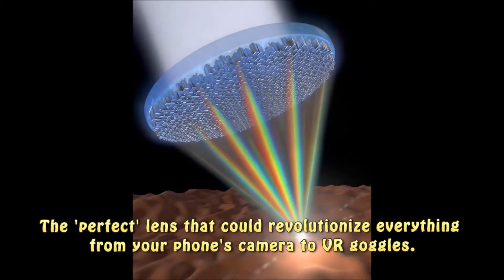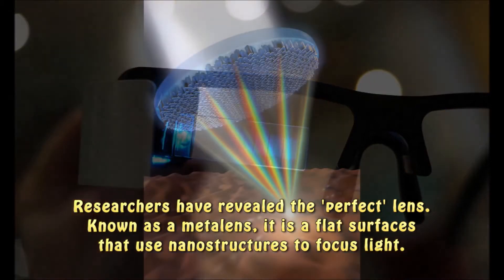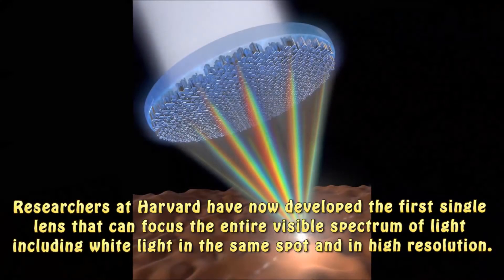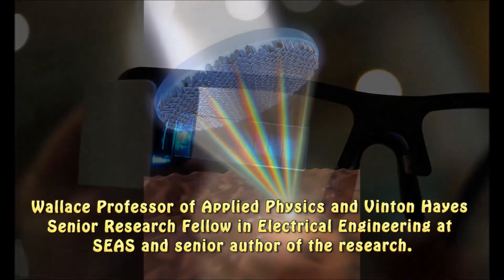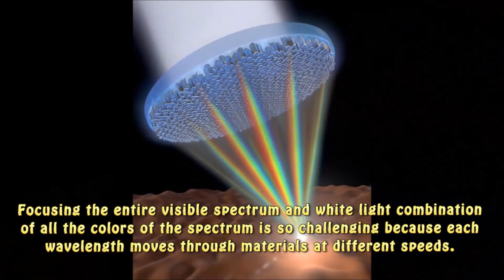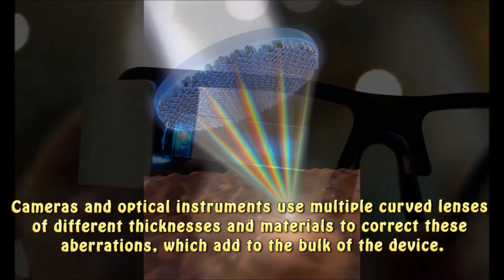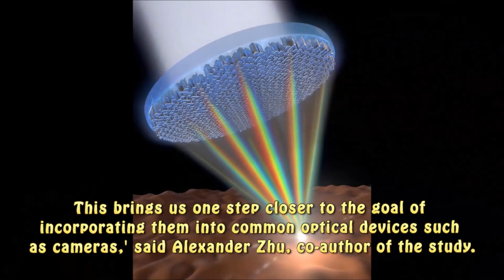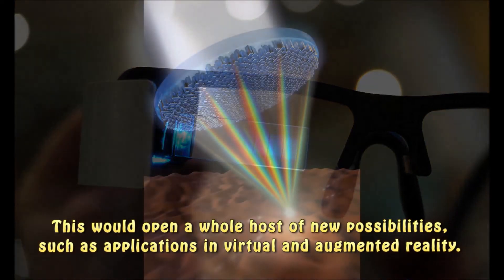The 'Perfect' Lens That Could Revolutionize Everything From Your Phone's Camera To VR Goggles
Known as a metalens, it is a flat surfaces that use nanostructures to focus light.
Bulky, curved lenses could be replaced with a simple, flat surface.

Researchers have revealed the 'perfect' lens.

This means the bulky, curved lenses currently used in optical devices could be replaced with a simple, flat surface.

However, until now these metalenses have remained limited in the spectrum of light they can focus well.

Researchers at Harvard have now developed the first single lens that can focus the entire visible spectrum of light including white light in the same spot and in high resolution.

The breakthrough could lead to dramatically thinner camera lenses, and new higher resolution VR headsets.

 'Metalenses have advantages over traditional lenses,' said Federico Capasso, the Robert L.

Wallace Professor of Applied Physics and Vinton Hayes Senior Research Fellow in Electrical Engineering at SEAS and senior author of the research.

'Metalenses are thin, easy to fabricate and cost effective.

'This breakthrough extends those advantages across the whole visible range of light.

'This is the next big step.'

The research is published in Nature Nanotechnology.

Focusing the entire visible spectrum and white light combination of all the colors of the spectrum is so challenging because each wavelength moves through materials at different speeds.

Red wavelengths, for example, will move through glass faster than the blue, so the two colors will reach the same location at different times resulting in different foci.

This creates image distortions known as chromatic aberrations.

Cameras and optical instruments use multiple curved lenses of different thicknesses and materials to correct these aberrations, which add to the bulk of the device.

The metalenses use arrays of titanium dioxide nanofins to equally focus wavelengths of light and eliminate chromatic aberration.

'Using our achromatic lens, we are able to perform high quality, white light imaging.

This brings us one step closer to the goal of incorporating them into common optical devices such as cameras,' said Alexander Zhu, co-author of the study.

Next, the researchers aim to scale up the lens, to about 1 cm in diameter.

This would open a whole host of new possibilities, such as applications in virtual and augmented reality.

A broadband achromatic metalens for focusing and imaging in the visible | Nature Nanotechnology. Single Metalens Focuses All Colors Of The Rainbow In One Point; Opens New Possibilities In Virtual, Augmented Reality

Wafer-Thin 'Metalens' Uses Nanotech to Blow Glass Out of the Water. Scientists Develop First Meta-Lens That Can Focus Entire Spectrum Of Light In One Point. Scientists develop a tiny lens which could revolutionise Virtual Reality.
Single Metalens Can Focus All Colors of the Rainbow in One Area.
New meta-lenses can focus all spectrum of light at one point: new study informs. Virtual Reality Revolution? Single Metalens Can Focus Entire Spectrum Of Light Together. Single Metalens can focus whole spectrum of light. The 'perfect' lens that could revolutionize everything from your phone's camera to VR goggles.
New advanced technology introduces Metalens that can focus on all colors of rainbow.
Novel metalens focuses all colours of rainbow at one point